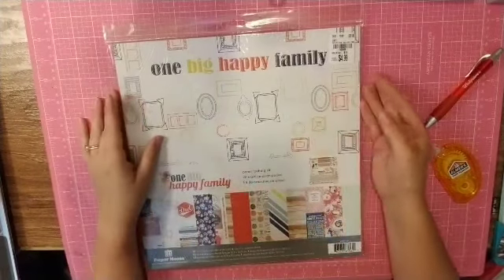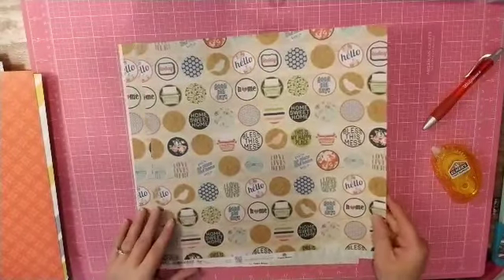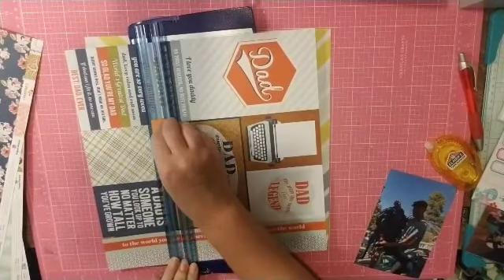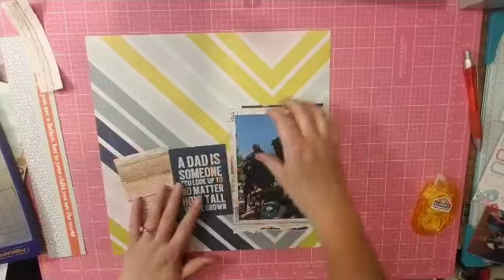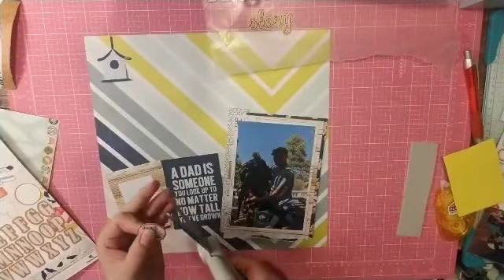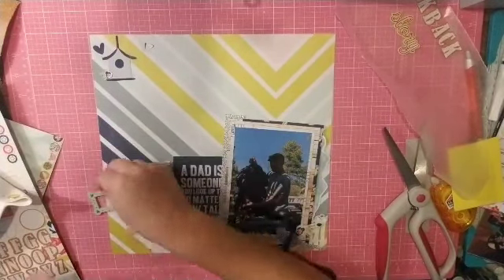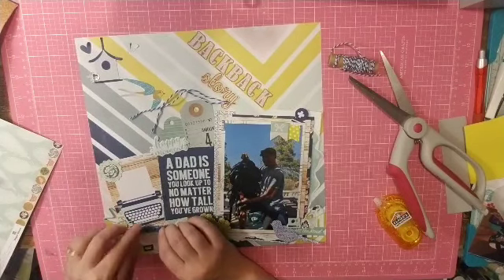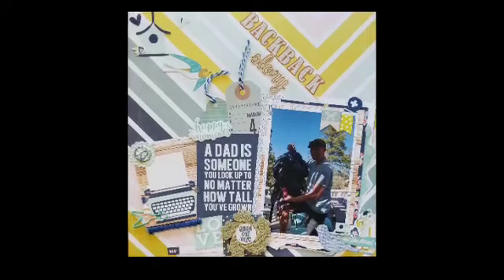How to kill a kit...with style process video: backpack story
Love this kit from paper house productions